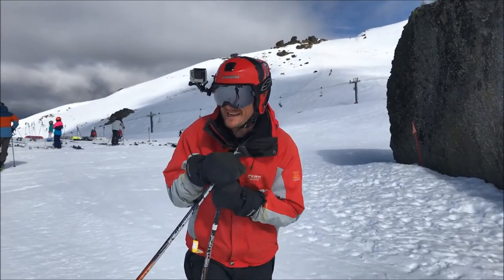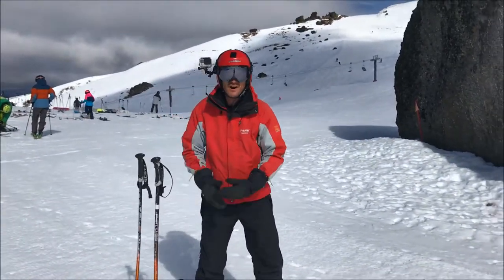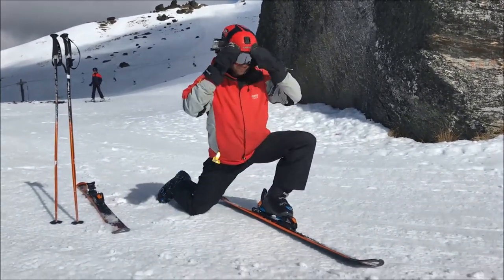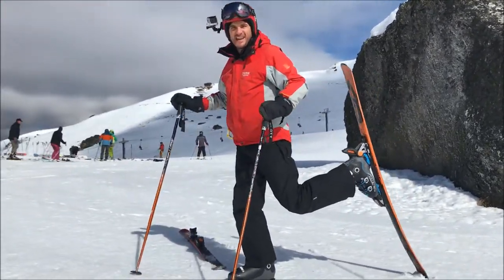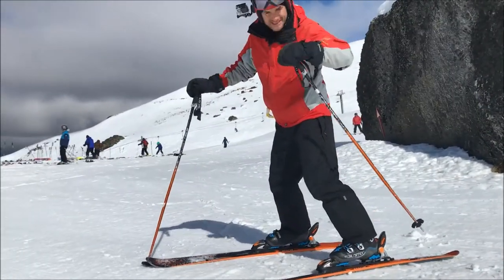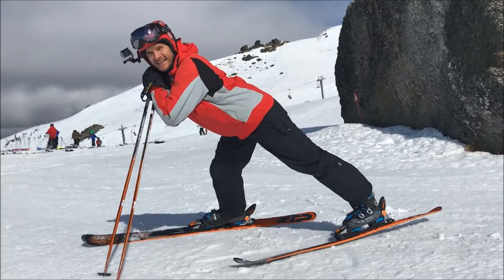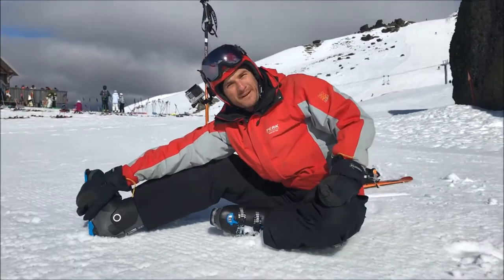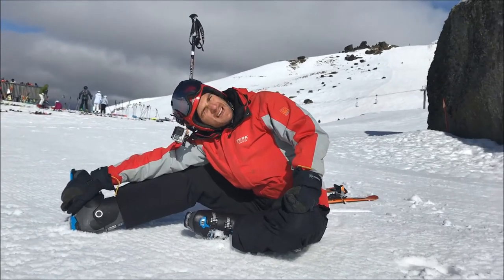Stretches for skiers + boarders - Daily Rehab #11 | Feat. Tim Keeley | No.126 | Physio REHAB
Throw back to 2017 on the slopes with Daily REHAB #11 showing you essential on mountain stretches for skiers + boarders.

Hip flexion with external rotation, quadriceps in standing (rectus femoris), calves, lowr back enstors / QL one side and double leg.